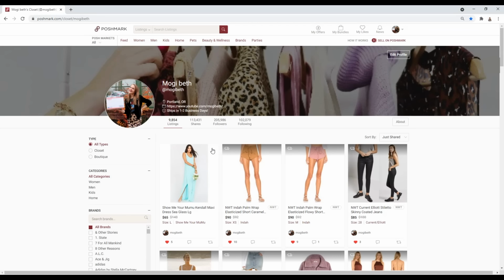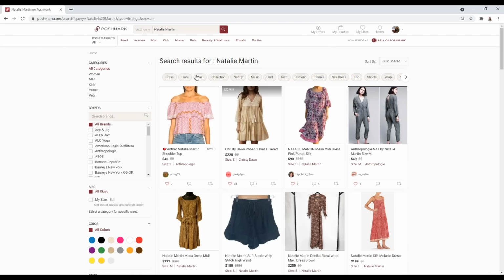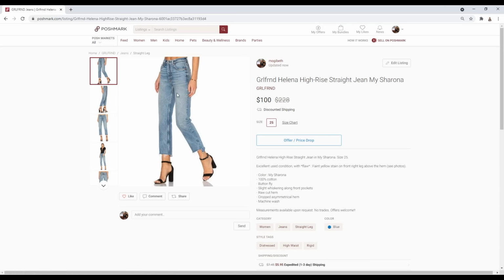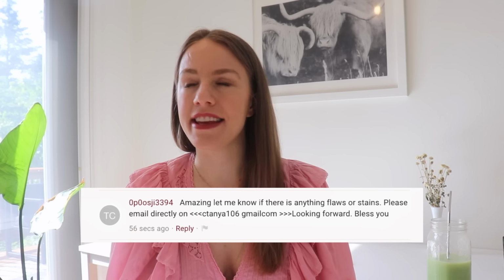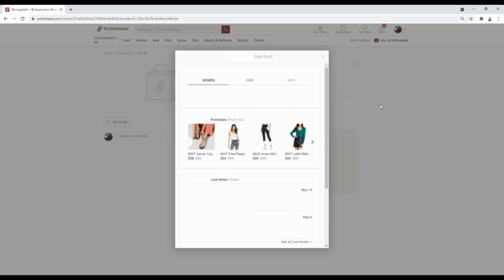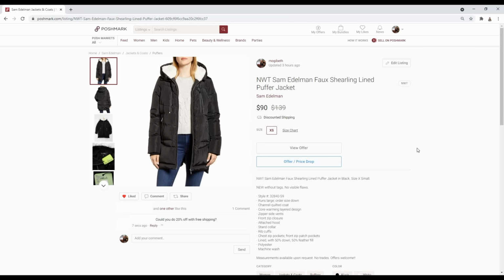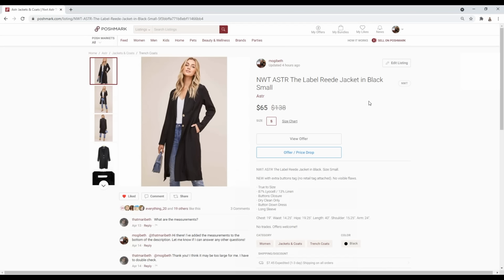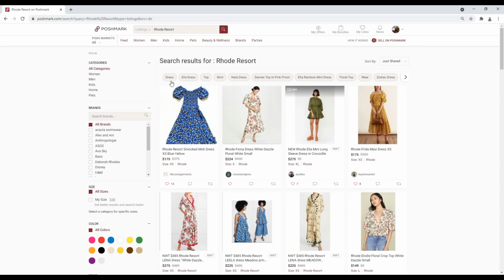5 Poshmark Hacks - Selling Tips to Improve Sales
Want to learn a few selling tips on how to improve your sales on Poshmark? Be sure to check out all 5 of these Poshmark hacks! They will help you with your relisting strategy, repeat buyers, keyword research, and, most importantly, how to make more money selling clothes online!

Intro - 0:00
1: Find the Listing Date - 1:36
2: Remove Comments from Listings - 8:19
3: Check Repeat Buyer Status - 9:41
4: Resend Similar Offers - 12:33
5: Leverage the Keywords Feature - 17:11
Outro - 19:21

to download your FREE 50 BRAND BOLO LIST!

To check out the items you see in this video, visit my Poshmark closet!

Mogi Beth Poshmark: @mogibeth

I’ve been using ThredUP to source recently. Get $10 off your first order using this link!

Intro: Going Up? by John Runefeld